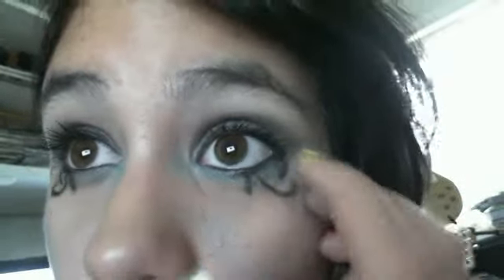soozys everyday look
Walkthrough of my normal makeup looks